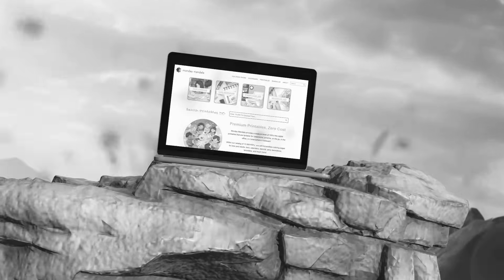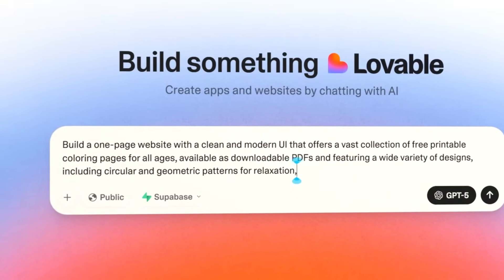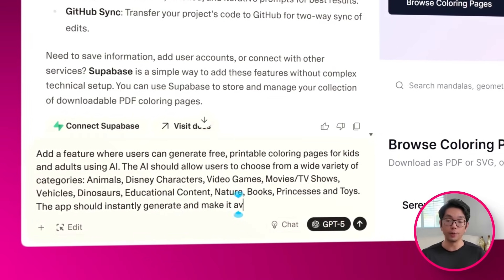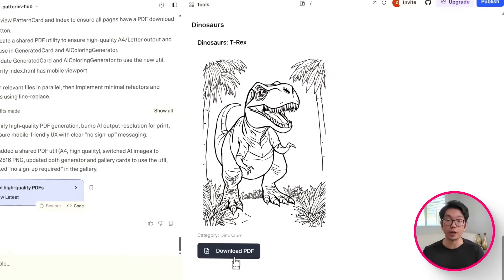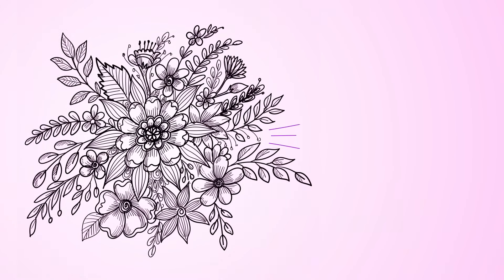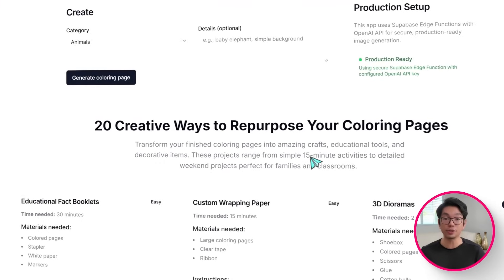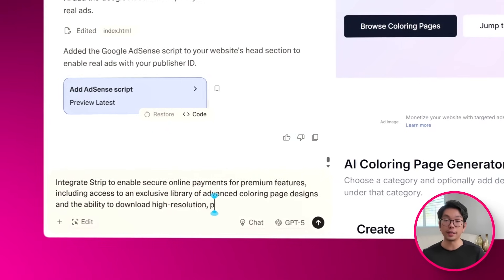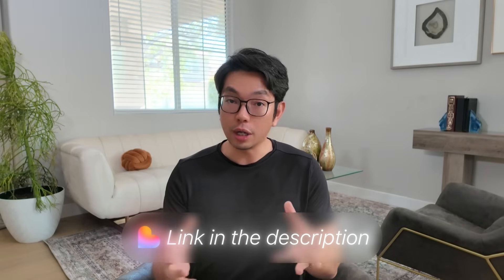How to Build a $33K/month "1 Page" Website In a Small Niche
✅ UPDATE: Best AI App builder is Base44. Lovable is outdated. (NOCODE10 for FREE credits)